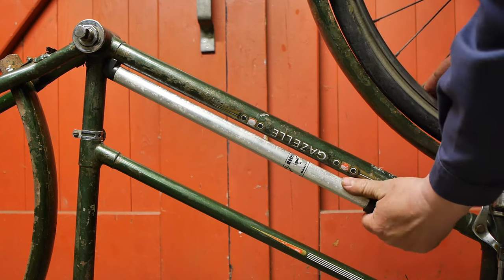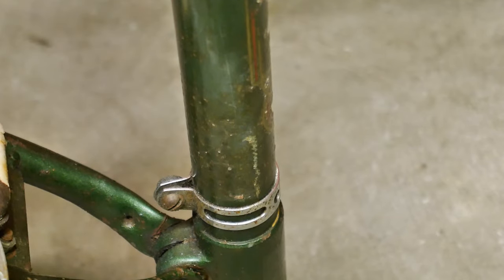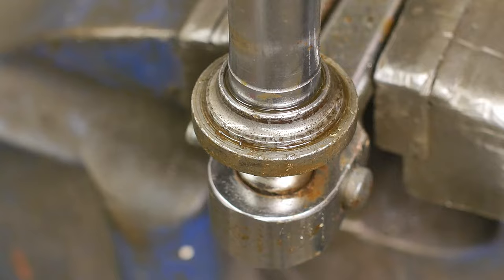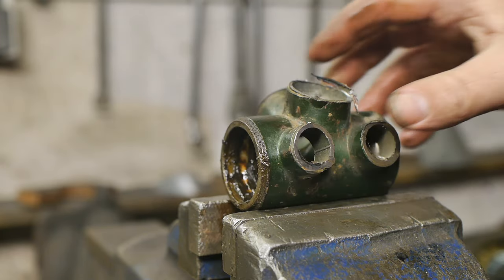Opening up an old bicycle bottom bracket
I'm scrapping this old Gazelle bicycle and I want to have a look inside the unfamiliar bottom bracket. Perhaps I'll find something interesting :)